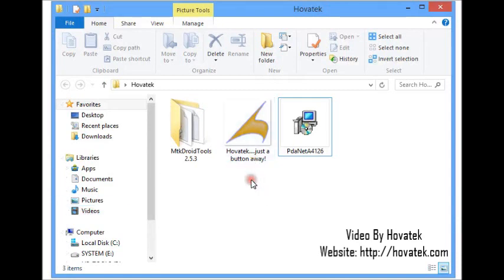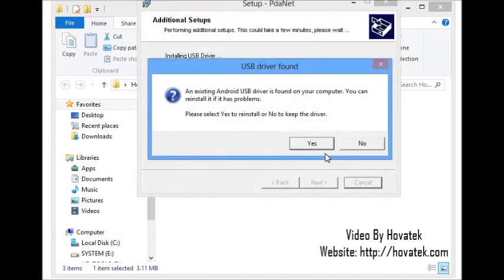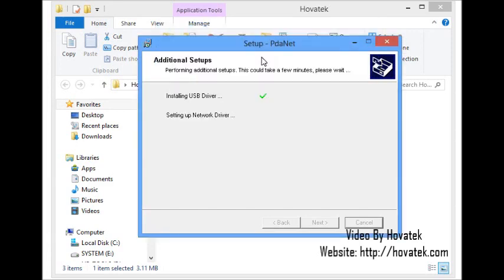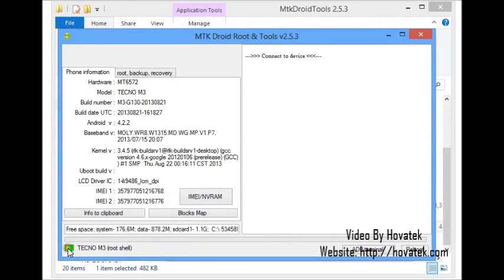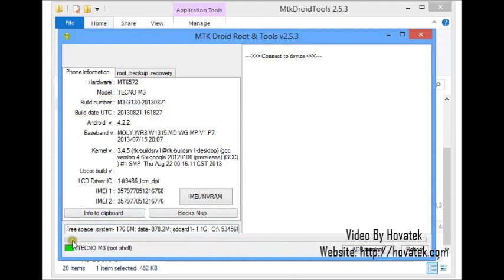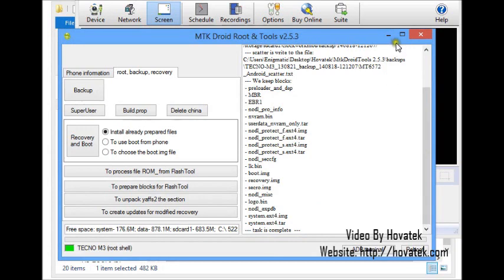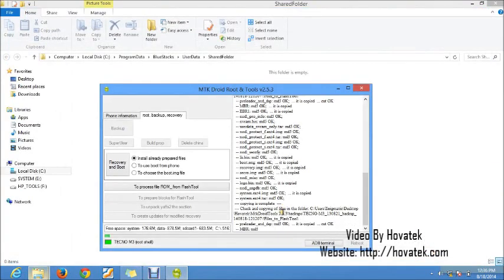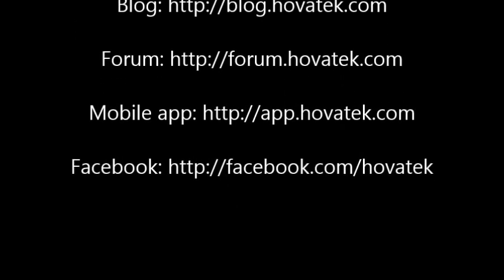[Hovatek] How To Make An MTK Droid Tools Backup Of An MTK Android Phone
In this Video, Team Hovatek explains how to easily make an MTK Droid tools backup of a rooted MTK Android (e.g Tecno, Gionee, Infinix, Opsson etc) phone. An MTK Backup makes it easier to unbrick / fix a bricked Tecno phone if it ever gets bricked .
* Note: Ensure the phone is rooted. Click ROOT in MTK Droid Tools then Yes / Grant on phone and PC to make the yellow box turn green